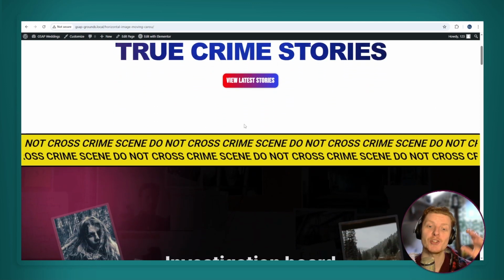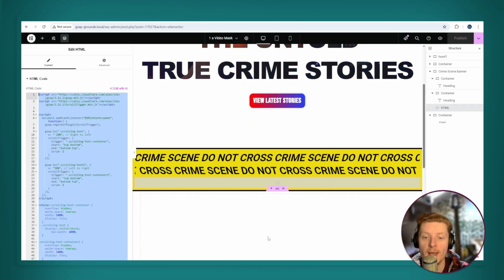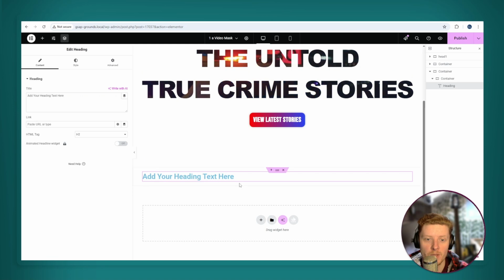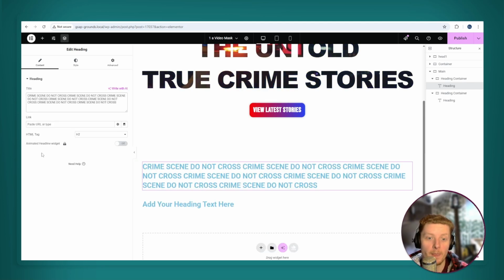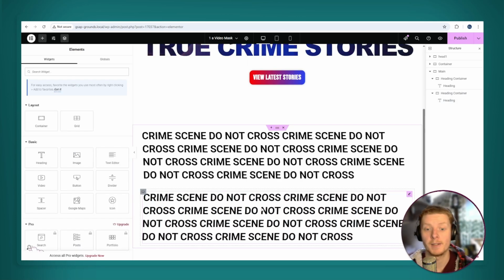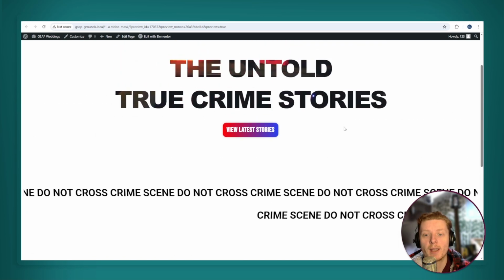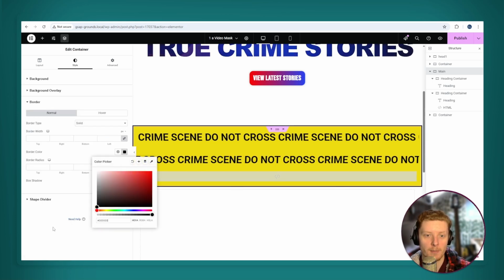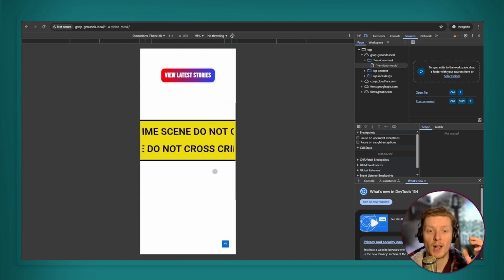How to Add a Smooth Scroll Trigger Banner in Elementor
Join me as we create the scroll trigger text banner you'll find across many high end websites. Here we'll start from scratch and build a fully functioning version that will work on your website too.

No coding skills required! Simply copy and paste and you should have the same result as me.

🎥 This is part of my Elementor website-building series, where I add scroll effects, GSAP animations, and more!